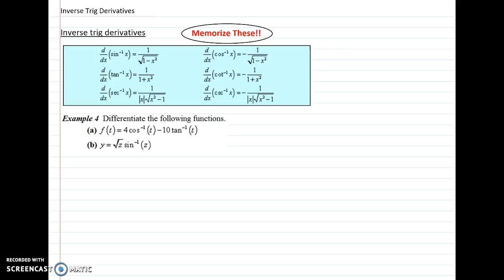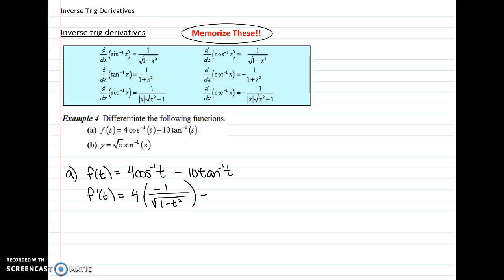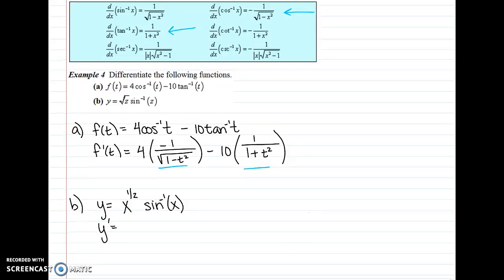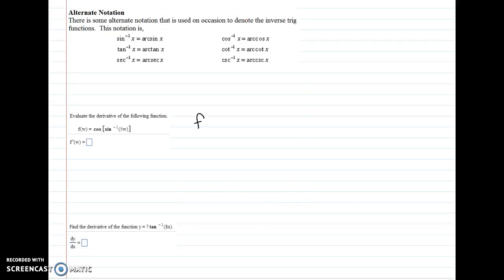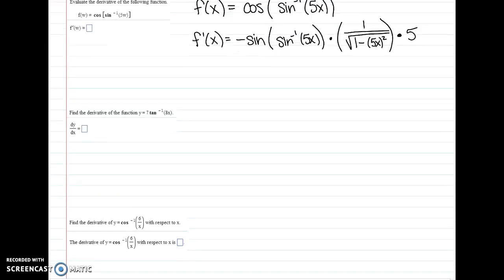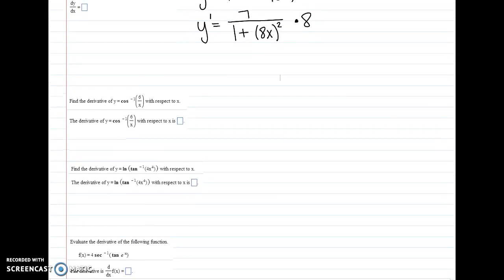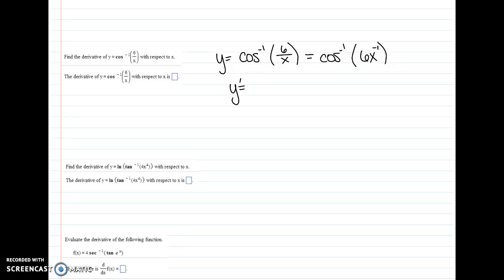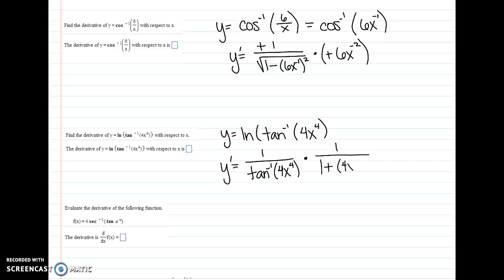Inverse Trig Derivatives Part 1